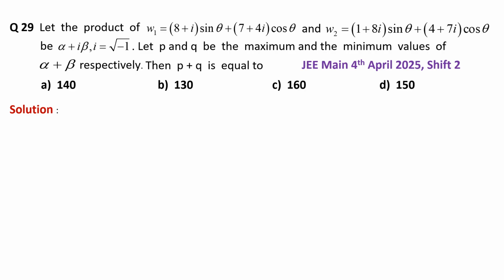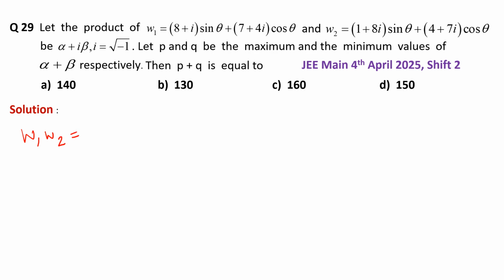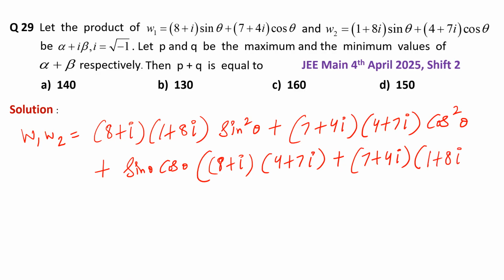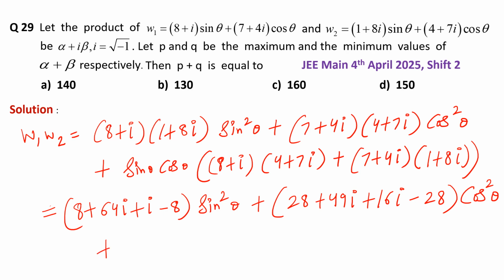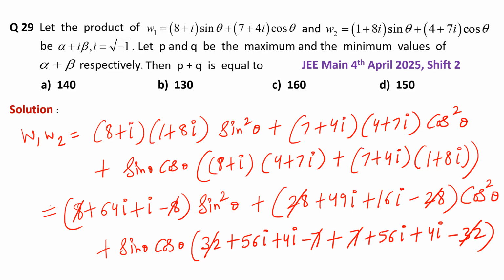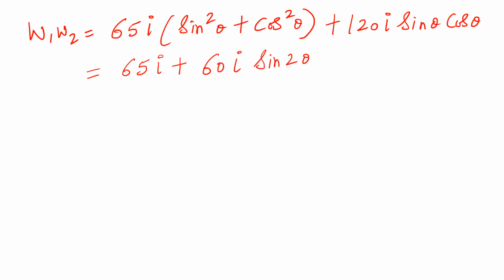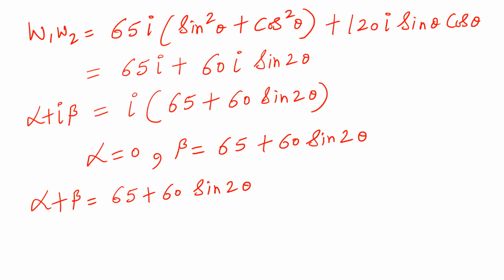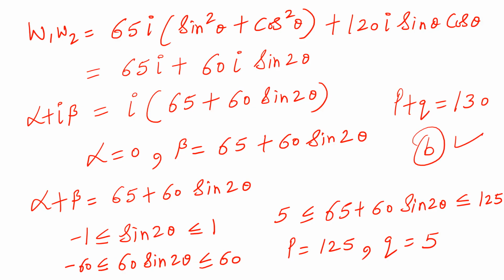JEE Main April 2025 Maths Questions with Solutions : Q 29 | Class 11 Complex Numbers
In this video, i have discussed the solution of  a   problem on  Complex Numbers   asked in JEE Main Exam. All  Students of  Class 11th  & 12th  who are  preparing for this Exam must watch it.